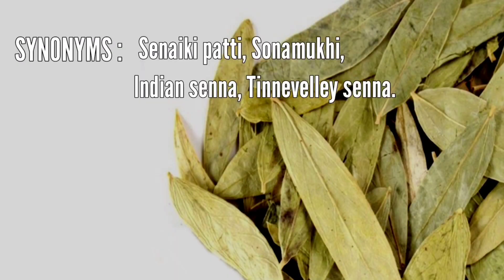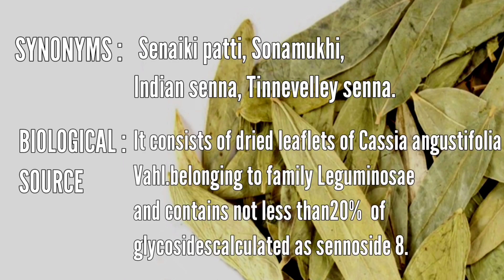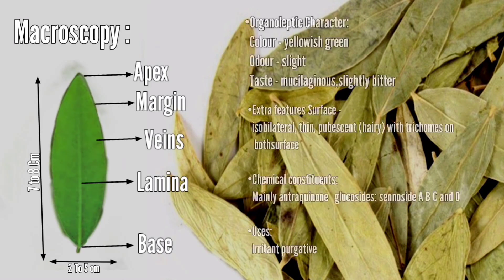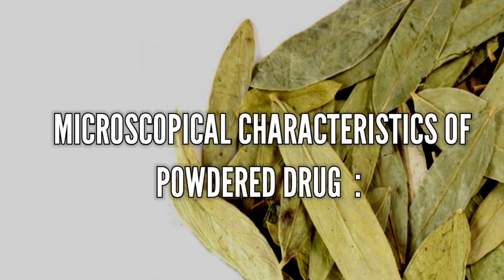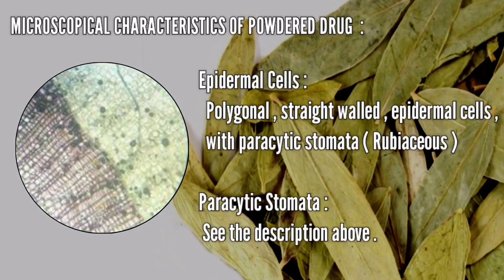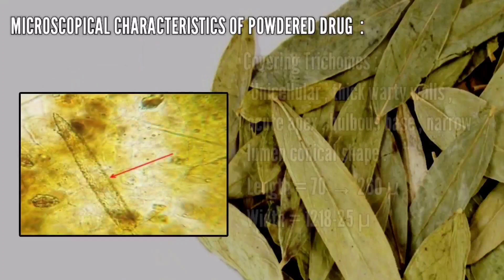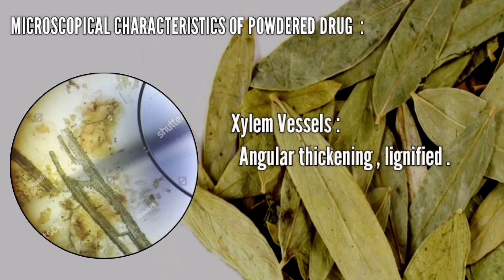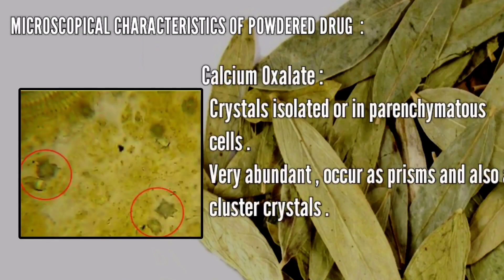To study macroscopic and microscopy & powdered characteristics of senna By Dr. Manisha Vite